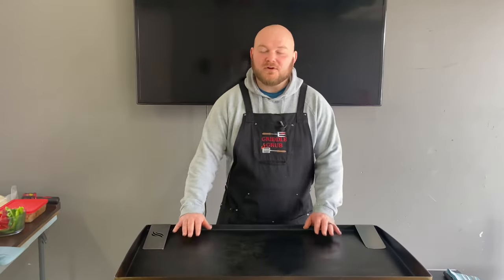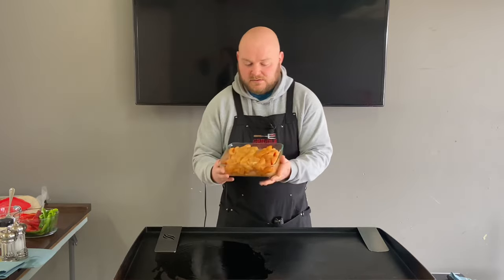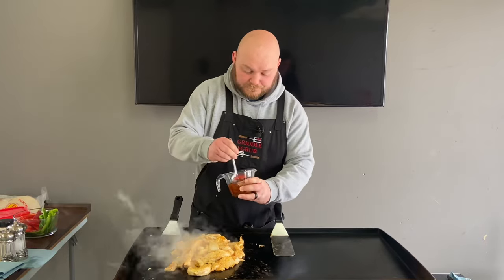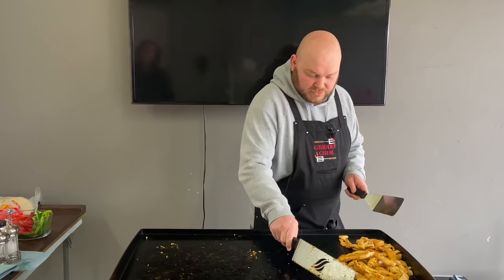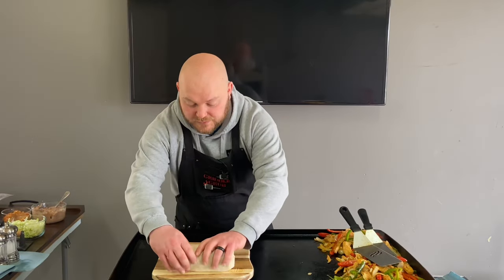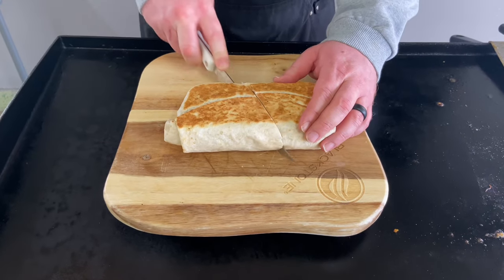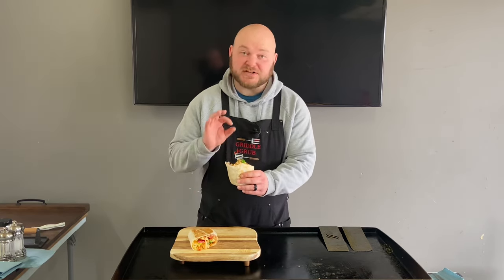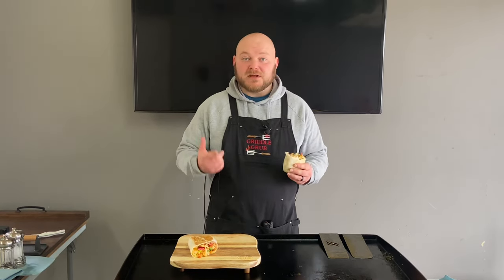CHICKEN FAJITAS BURRITO ON THE BLACKSTONE GRIDDLE | BLACKSTONE GRIDDLE RECIPES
This is how I made a chicken fajita burrito on the Blackstone griddle. Fabulous blackstone griddle recipes!
2 lbs chicken breast cut in slices
4cups red and green bell pepper
3 cups sweet onion
1 cup jalapeño
Big burrito shells
Refried beans
Spanish rice
***Fajita seasoning***
1/3 cup extra virgin olive oil
1-1/2 tbsp blackstone crazy Cajun seasoning
1 tsp salt
1 tsp pepper
1-1/2 tbsp minced garlic

Creamy jalapeño sauce
Two large cloves of garlic
six jalapeños for about half of a pound
1/4 of a large yellow onion
1 teaspoon kosher or sea salt
Half cup corn oil or whatever oil you prefer
Boil jalapeños and onions for 15 minutes in a covered pot
Mix everything together and blend until it is to your desired consistency